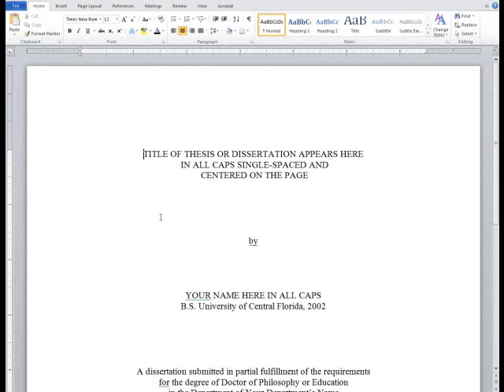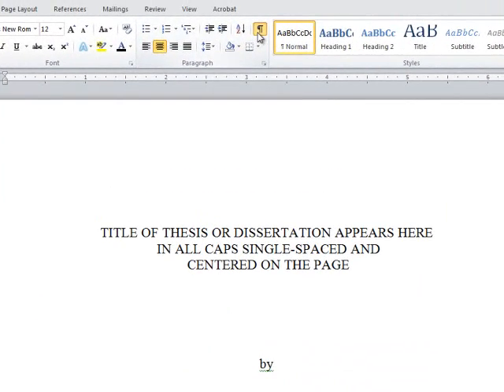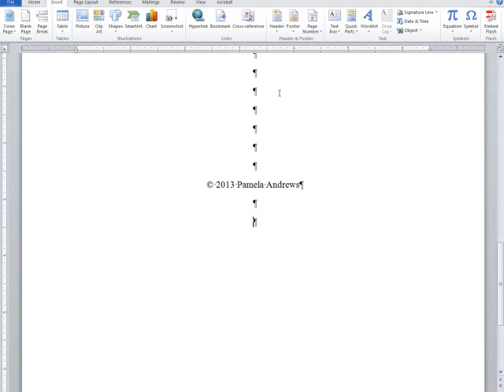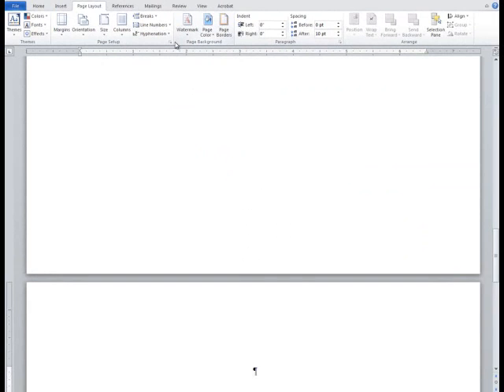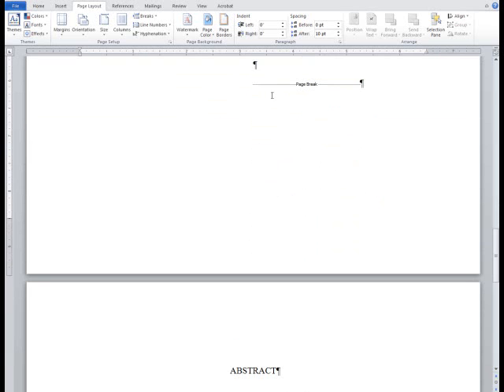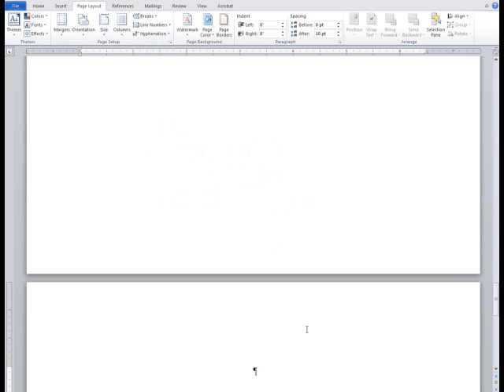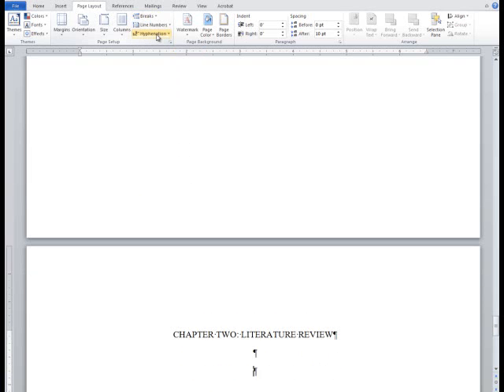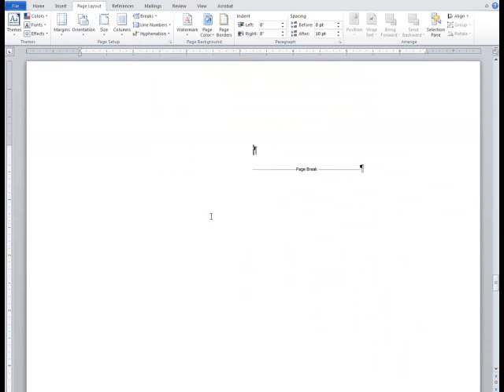UCF ETD Tutorial: Page Breaks